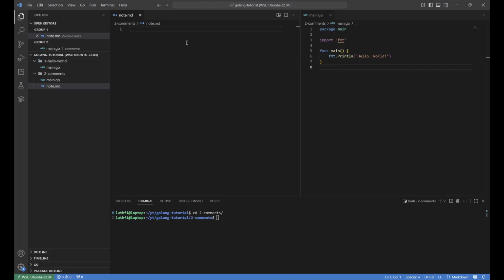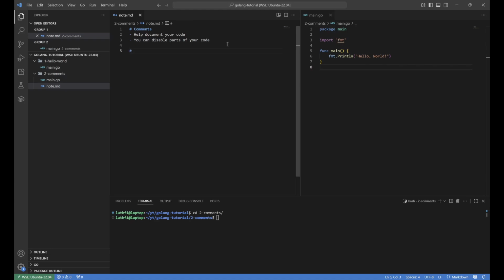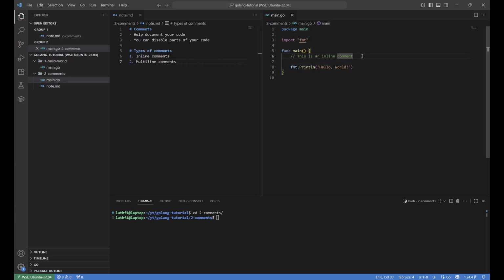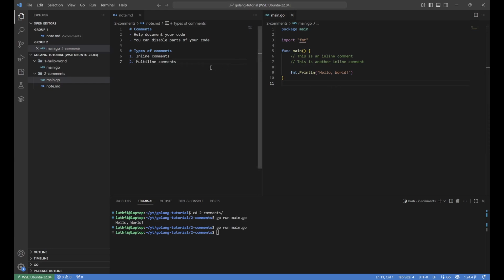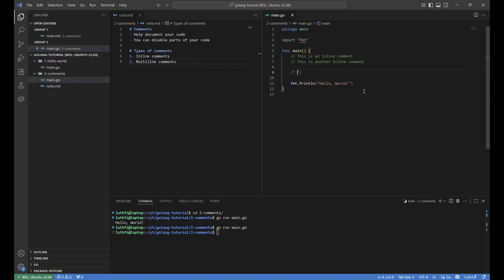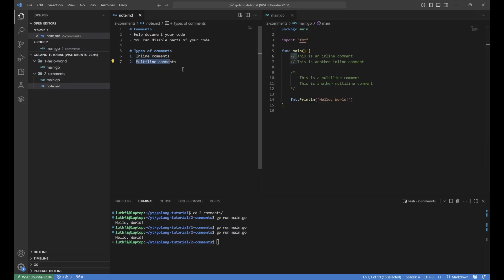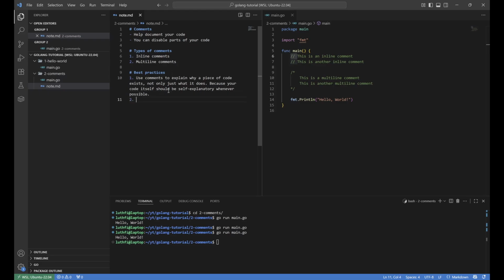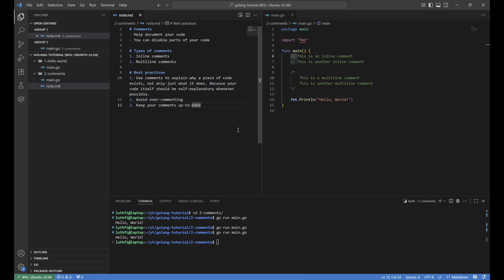Golang Tutorial #2: Comments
Today, we will take a look on Comments in Golang